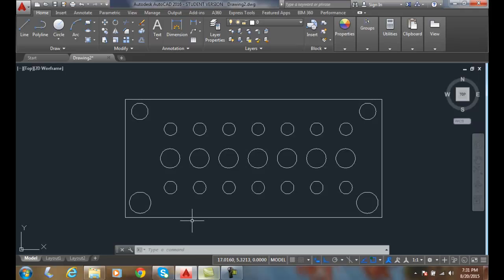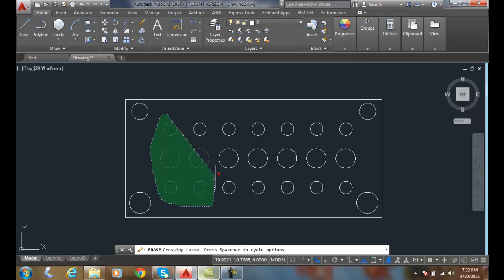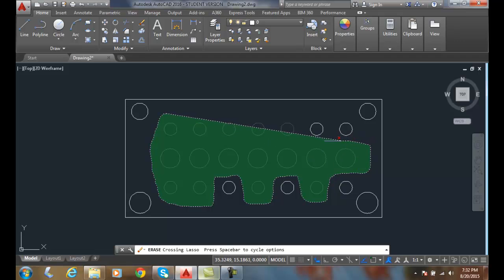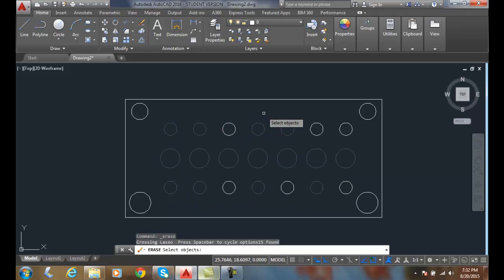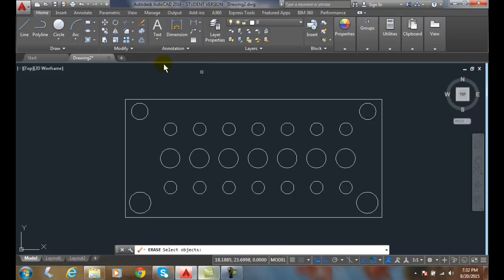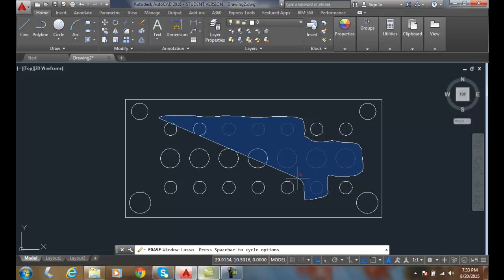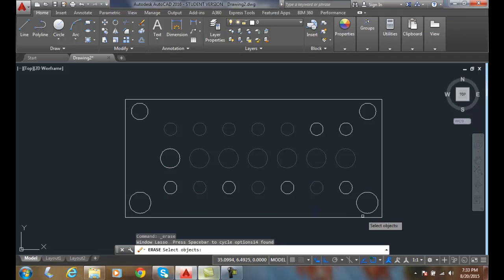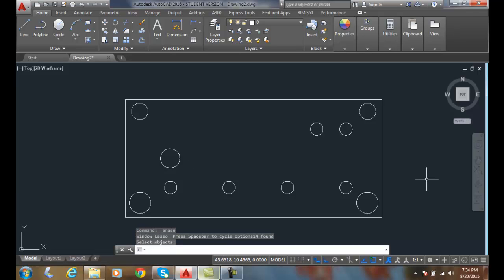AutoCAD I 03-29 Lasso Selection